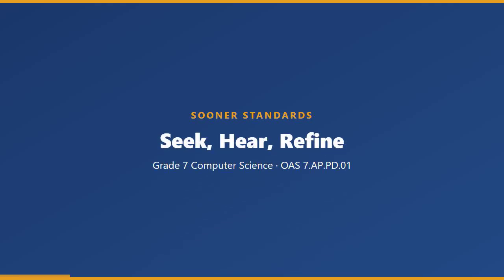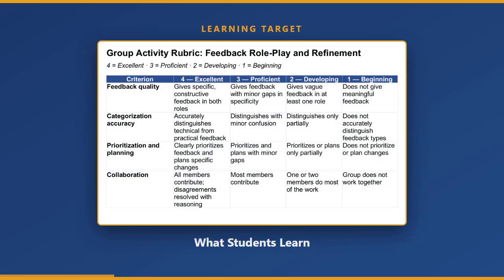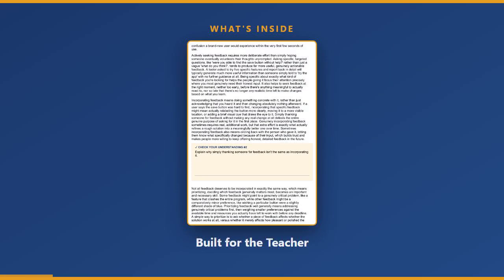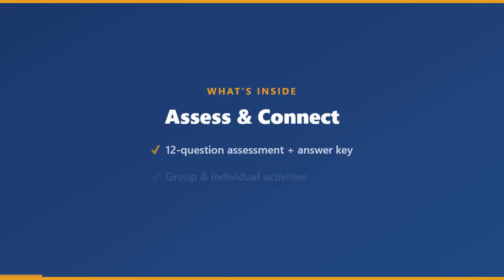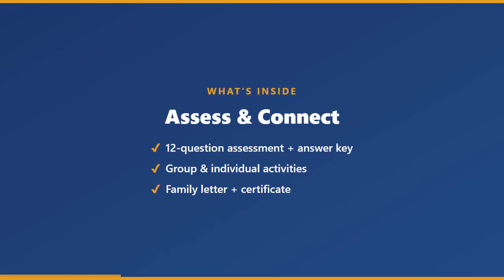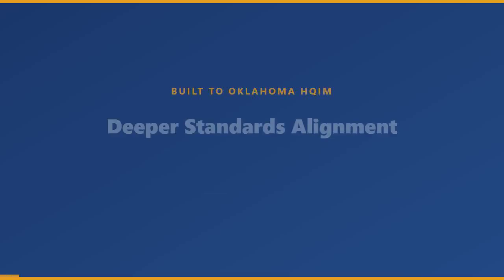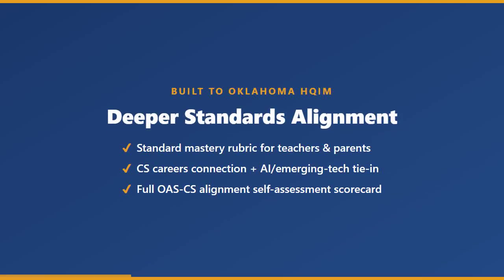Grade 7 Computer Science: Seeking & Incorporating Feedback — 7.AP.PD.01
Seeking Feedback from Team Members and Users — a complete, no-prep Grade 7 Computer Science unit aligned to Oklahoma Academic Standard 7.AP.PD.01. Everything a teacher or homeschool parent needs to teach this standard in about 3-4 days.

Learning target: "I can seek and incorporate feedback from team members and users to refine a solution to a problem."
• I can actively ask for feedback from both team members and users.
• I can distinguish technical (team) feedback from practical (user) feedback.
• I can prioritize feedback based on what matters most.
• I can make specific changes to a solution based on feedback received.

• Visual "Team Member vs. User Feedback" comparison chart

🔎 STANDARD
Oklahoma Academic Standard 7.AP.PD.01 (Algorithms & Programming, Program Development)
Seek and incorporate feedback from team members and users to refine a solution to a problem.